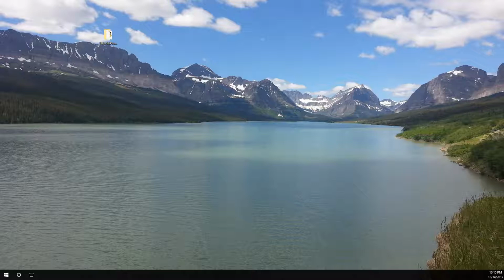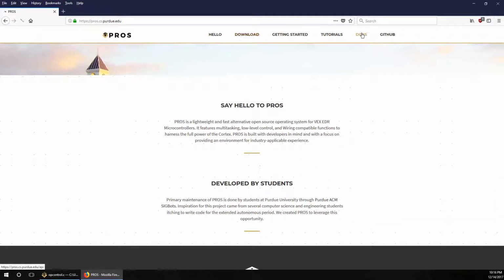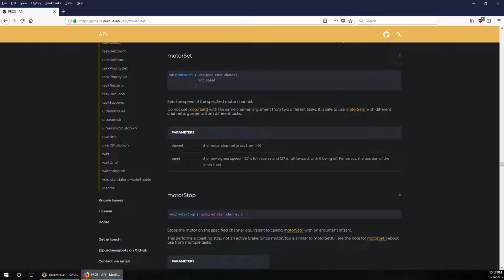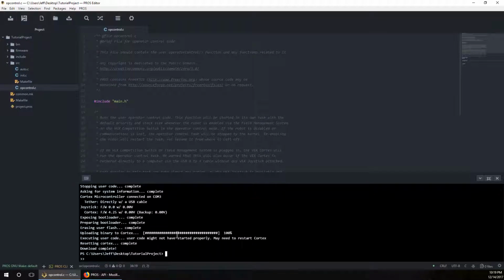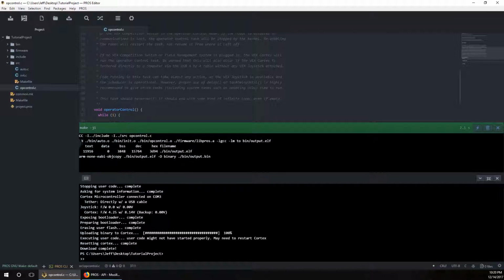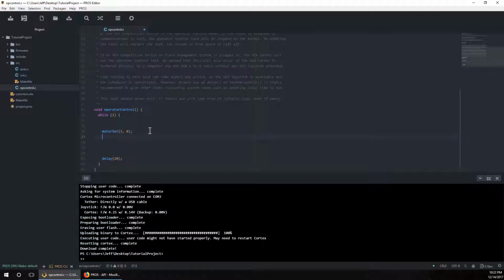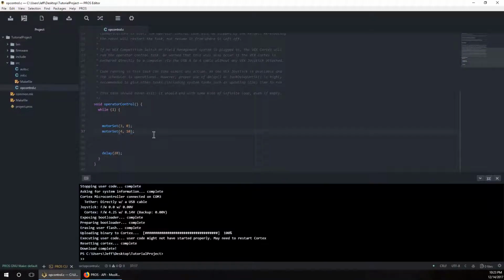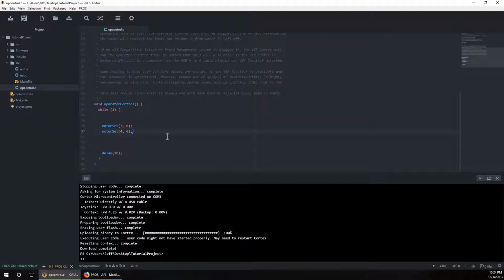Ep 3: Controlling Motors (Our first code!)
PROS Applied Tutorial Series Episode 3
In this episode we write our first code and make some motors turn